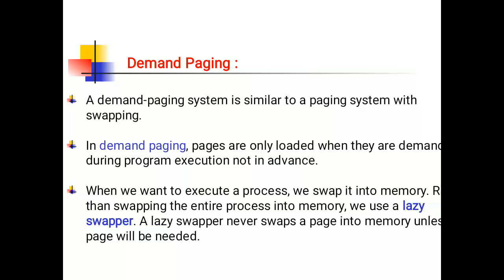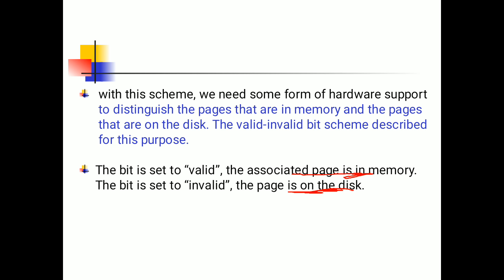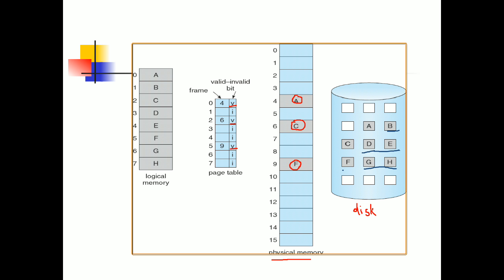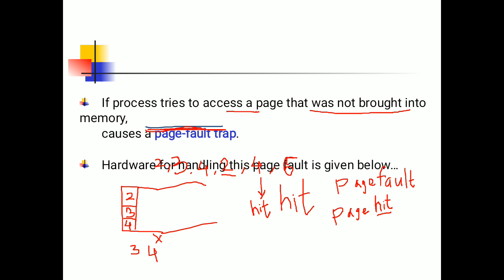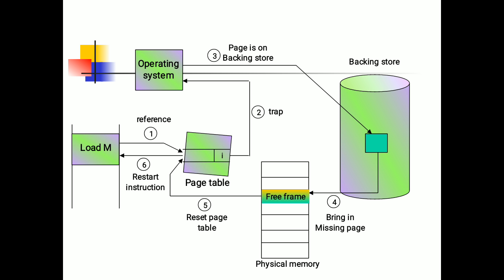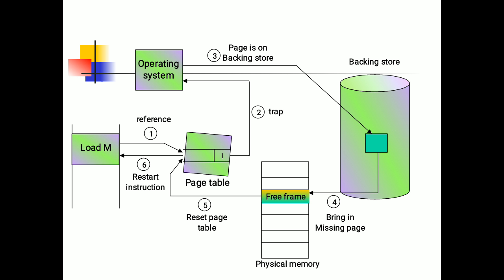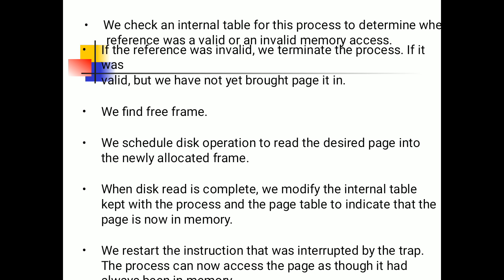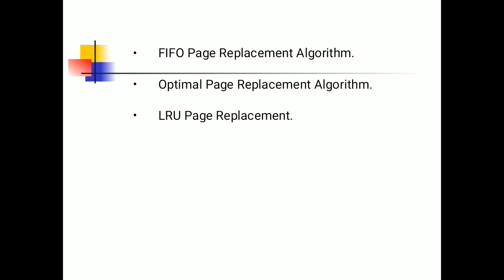OS-Operating Systems-TE CSE-IT-Demand Paging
Demand Paging